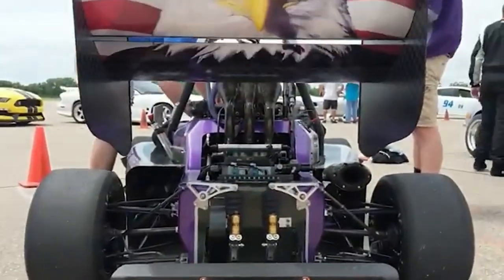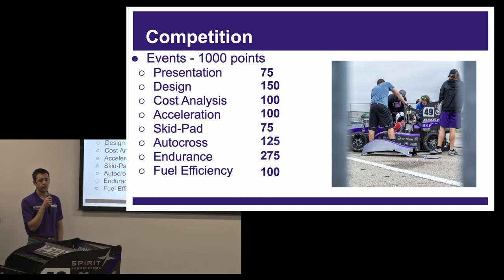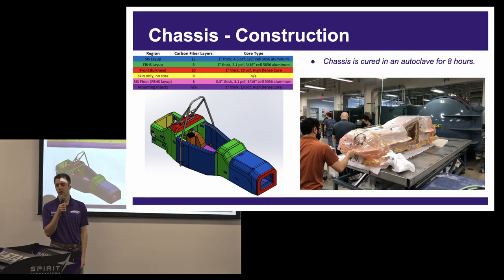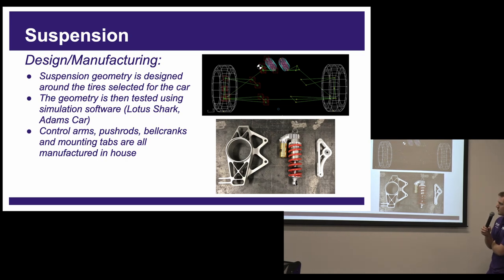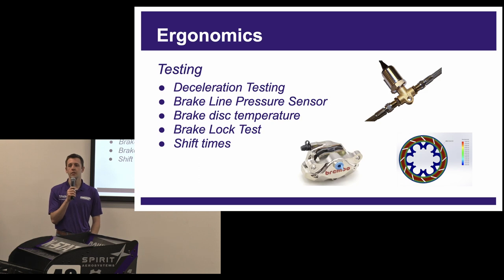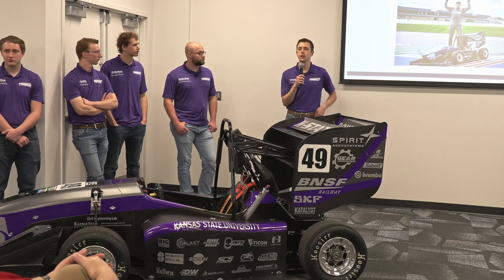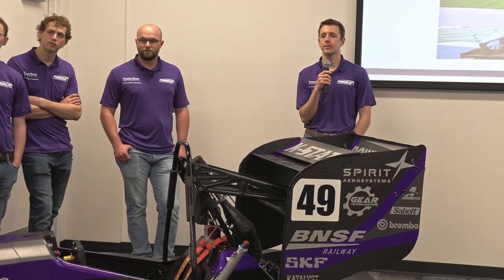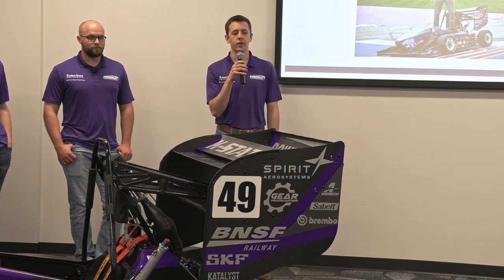Powercat Motorsports Tread Talk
March's Tread Talk features Powercat Motorsports, K-State's Society of Automotive Engineers Formula Race Team. This team designs, manufactures, and races a fully functional, open-wheel, open-cockpit race car. Join us to hear from these talented and hard-working students!
Videographer: Ron Frank